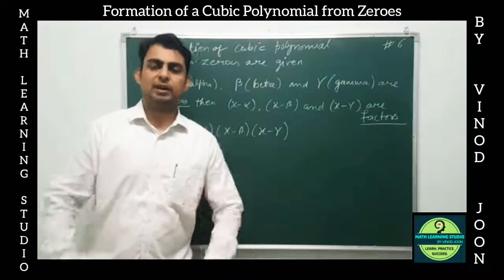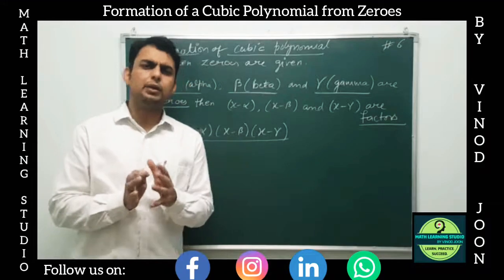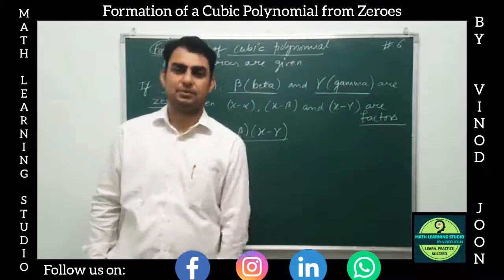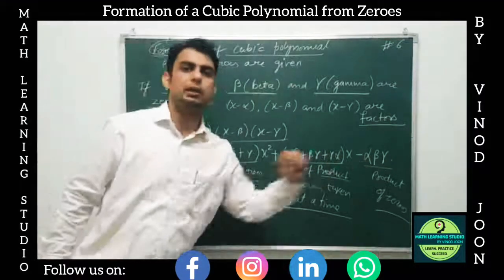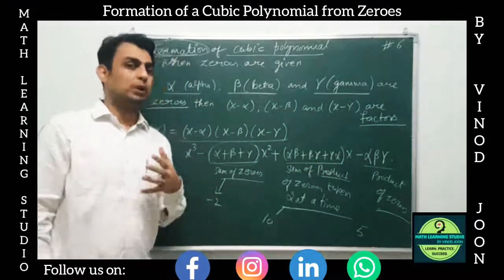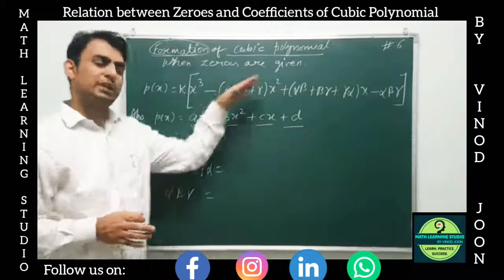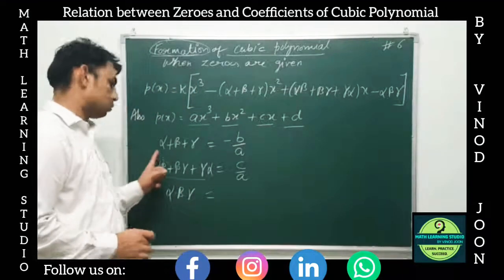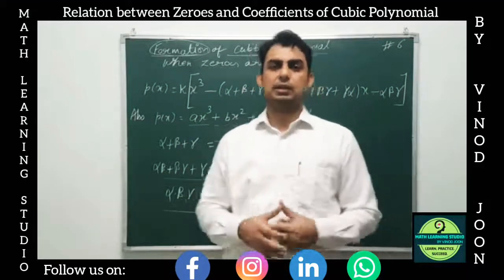Relation between the Zeroes and Coefficients of Cubic Polynomial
Hey Champs!

Here is a very important video related to the cubic polynomials.
In this video I will explain how do we find a cubic polynomial when the zeros are given.
Just like quadratic polynomials there is a direct formula for this
We will also learn about the relation between zeros and coefficients of a cubic polynomial.

This is the best time to learn online during corona epidemic and lockdown.

For any questions and queries you can always reach me through comments on this video.